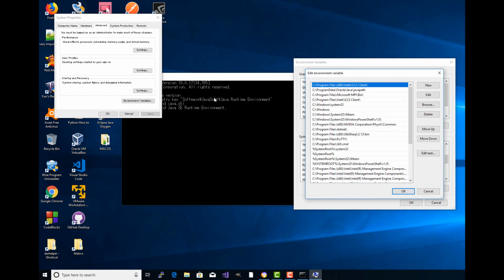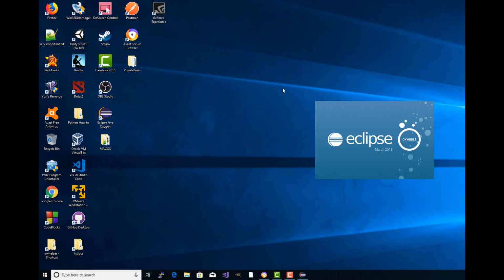Error when checking Java12 version could not